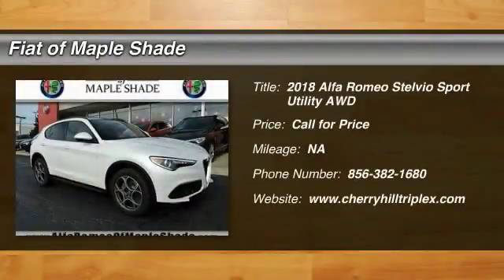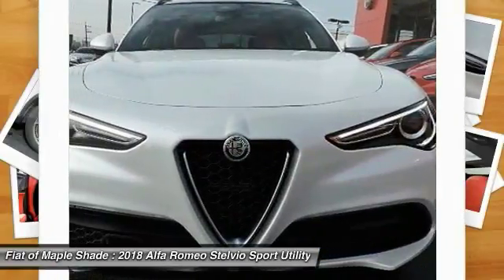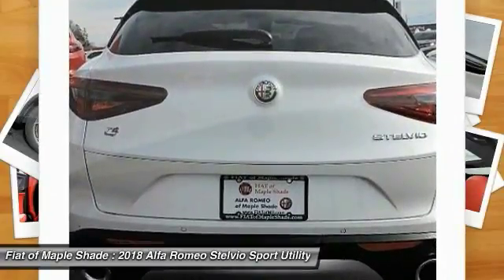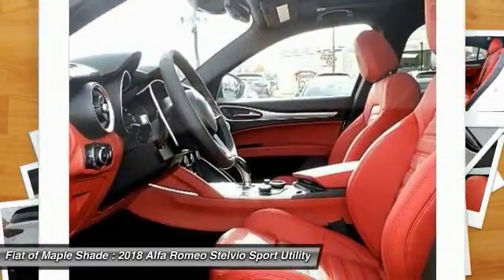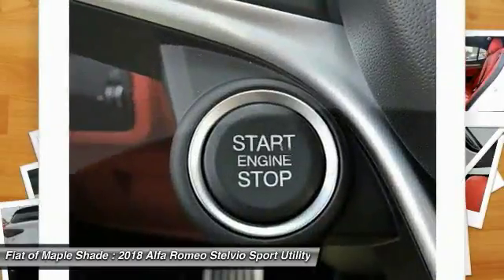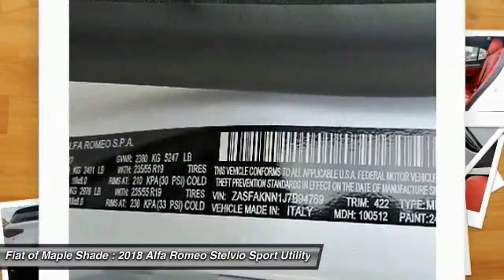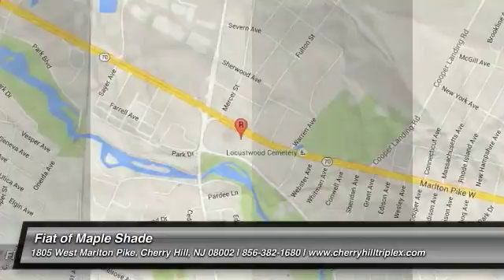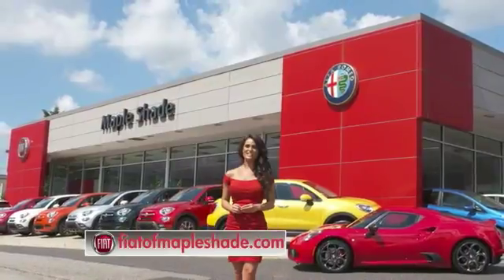2018 Alfa Romeo Stelvio Cherry Hill NJ B94769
2018 Alfa Romeo Stelvio Ti Sport

BACK-UP CAMERA, ALL WHEEL DRIVE, LEATHER, HEATED FRONT SEATS, HEATED STEERING WHEEL, LANE DEPARTURE WARNING, BLUETOOTH, SUNROOF, REAR PARKING AID, MP3 Player, BLIND SPOT MONITORING, KEYLESS ENTRY, 28 MPG Highway, HID HEADLIGHTS, SAT RADIO, TURBOCHARGED, POWER LIFTGATE, ALLOY WHEELS!.